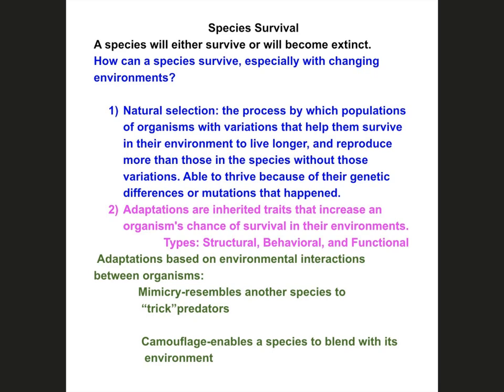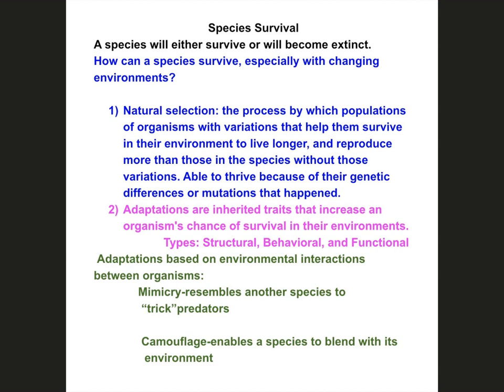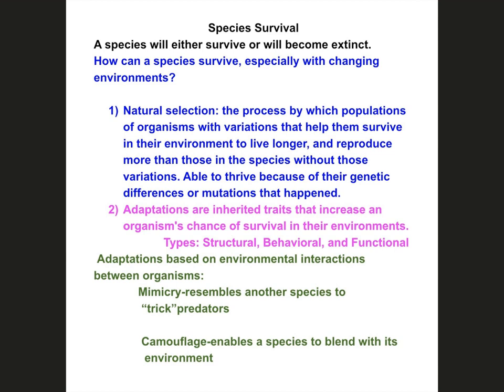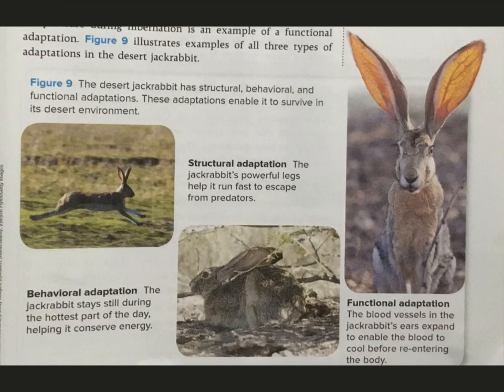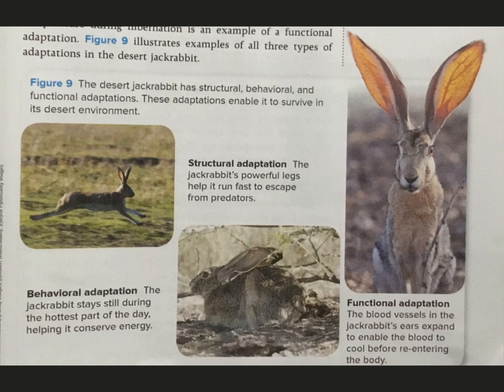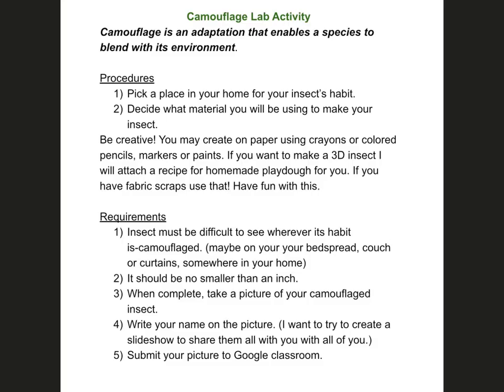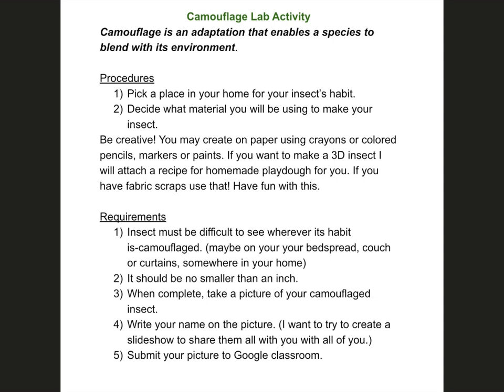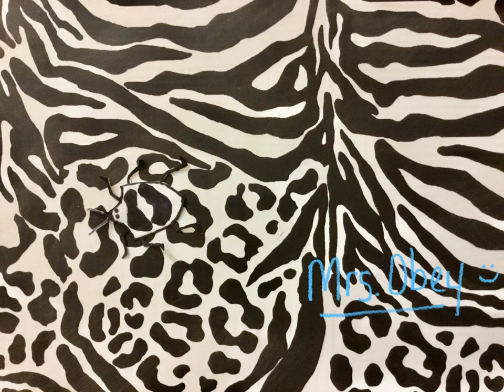Adaptations Camouflage activity 1